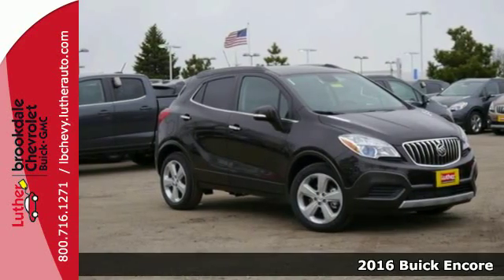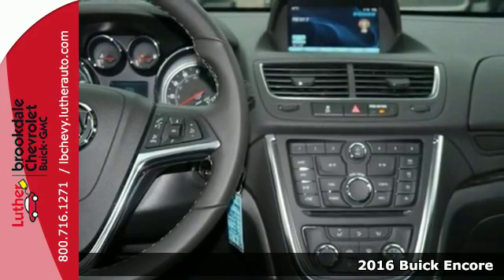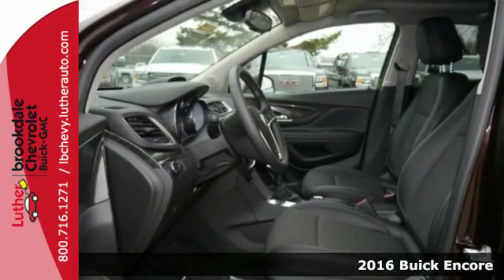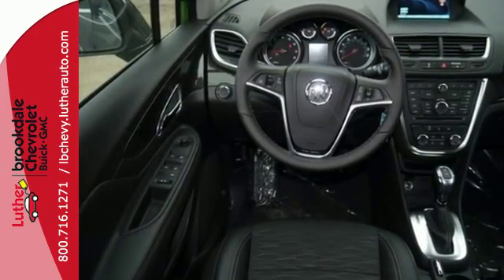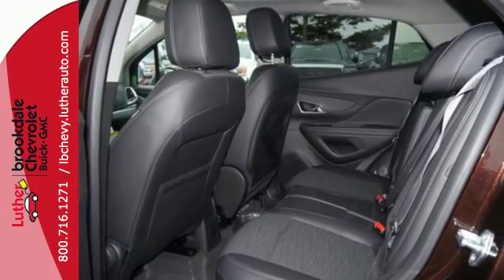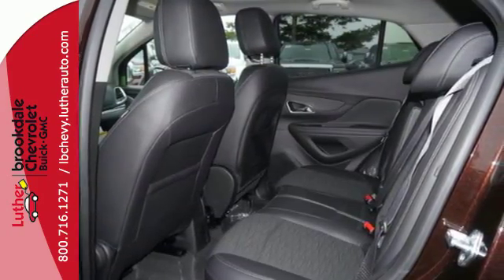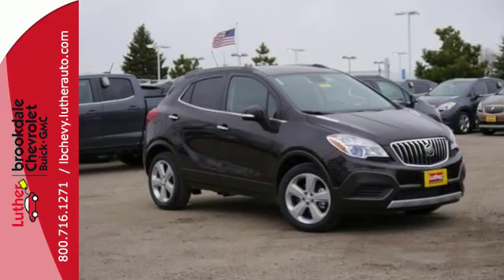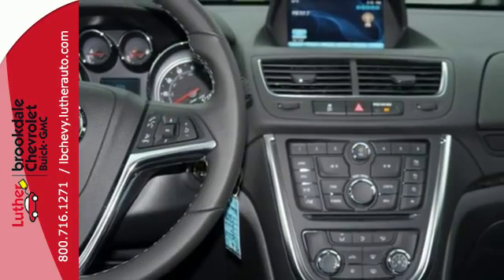2016 Buick Encore Brooklyn Center MN Maple Grove, MN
Year: 2016
Make: Buick
Model: Encore
Trim: FWD 4dr
Engine: 1.4 L 4 Cyl. Cyl.
Color: Rosewood Metallic
Interior: Ebony
Stock #: B80378
VIN: KL4CJASB3GB636418
Instant savings includes $1000 Buick conquest rebate only available to owners of a 1999 or newer non-GM vehicle. : ROSEWOOD METALLIC exterior and EBONY interior, Encore trim. Turbo Charged Engine, Onboard Hands-Free Communications System, Aluminum Wheels, ENGINE, ECOTEC TURBO 1.4L VARIABLE VA. 1SB PREFERRED EQUIPMENT GROUP. EPA 33 MPG Hwy/25 MPG City! Aggressive financing Available. Call or Chat NOW for availability KEY FEATURES INCLUDE: Encore with ROSEWOOD METALLIC exterior and EBONY interior features a 4 Cylinder Engine with 138 HP at 4900 RPM*. EXPERTS REPORT: The 2016 Buick Encore features comfortable front seats and a high seating position that offers a commanding view of the road. -Edmunds.com. EXCELLENT SAFETY FOR YOUR FAMILY: Rear Body Air Bag, Child Safety Locks, Electronic Stability Control, 4-Wheel ABS, Tire Pressure Monitoring System, 4-Wheel Disc Brakes, Driver Air Bag, Passenger Air Bag Great Gas Mileage: 33 MPG Hwy. OUR OFFERINGS: We are the #1 GM Certified dealer in Minnesota for a reason. Stop, buy and experience a difference. Our vehicles are Fair Value Priced and all come with a warranty. Our best price right up front, saves you time, no need to negotiate, and the best part. no pressure. Our salespeople are trained to help you find the best vehicle based on your needs. Professional trade evaluations all day every day! We Buy! Check with dealer for Exact Equipment and up to date Luther Fair Value Market pricing. Horsepower calculations based on trim engine configuration. Fuel economy calculations based on original manufacturer data for trim engine configuration. Please confirm the accuracy of the included equipment by calling us prior to purchase.

Address:
6701 Brooklyn Blvd